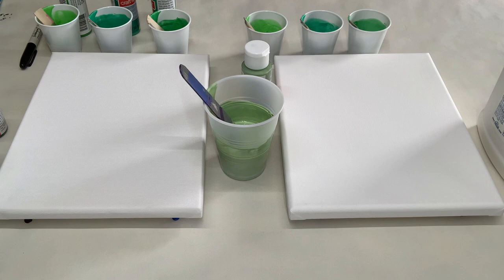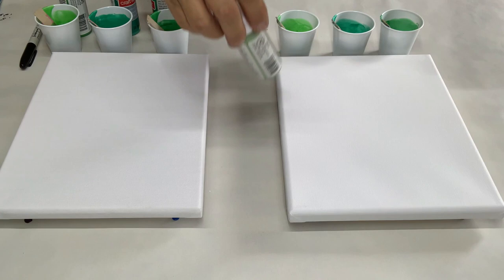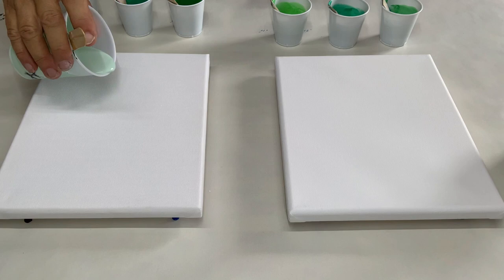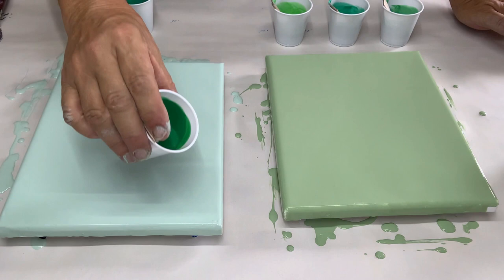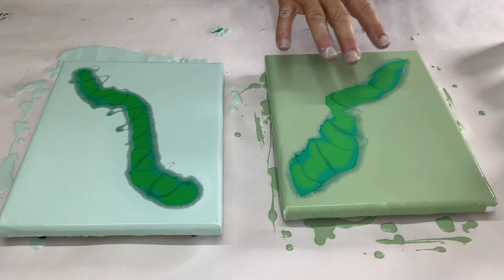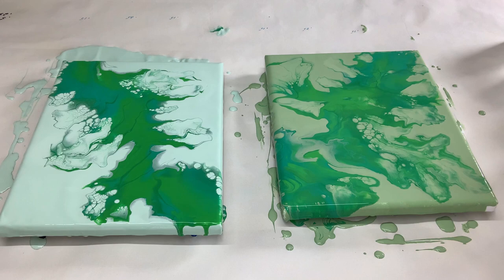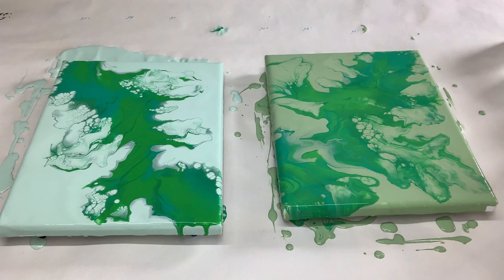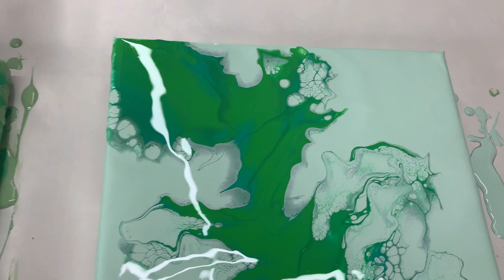Using Glue as a Medium!! The results are amazing! Acrylic Pouring ~ Dutch Pour ~ Easy ~ Fluid Pour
In this video, I will do two paintings with two different glues.  I surprised myself with how easy and money-saving this mix was!  There are so many things you can do with Acrylic Fluid Pouring.

I learn something every day from my pourings, so come and join me and let's create something New together. I want to show everyone my mistakes, as well as my successes in my painting techniques, mixes, etc. All my artwork is for sale and can be found on my Etsy Store. See the link below for linktr.ee for a link to all my venues.

If you don't see a painting you would like to purchase, and don't have the need for a commission painting right now, but you still want to show your support .. I now have it! It's simple and easy to do. You just click the link below and when the page pops up, you click "Send" and follow the prompts

I am extremely happy that I have discovered abstract art and acrylic fluid art painting! There is so much peace that can be had from watching what is on your mind come into fruition on a canvas, and getting your hands right in the mix!
Since beginning this journey, I have learned so much and have extended my art skills from acrylic pouring techniques to doing specialty work, such as my new Luv ~N~ Memories Series and Acrylics & Gems Series.

Luv ~N~ Memories are paintings that I create that include a photo(s) of your loved one(s) ~ family, friend, pet, etc. ~ along with their cremains to create a beautiful Memorial or celebration painting. Some paintings are also created without cremains, and just include a photo of the person, or pet, that you want to memorialize or celebrate. All these paintings are finished with a resin UV protectant coating.

Acrylics & Gems are fluid art paintings that I create that include real Gemstones or Crystals in them to help to achieve a particular design. All Acrylics & Gems paintings are finished with a resin UV protectant coating.

To see more, or purchase one of my paintings, for all my links.